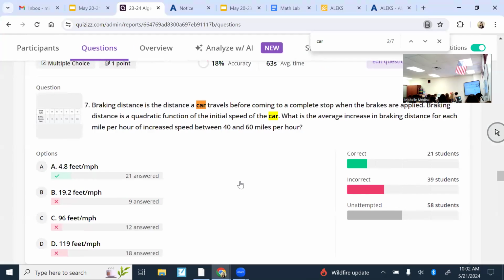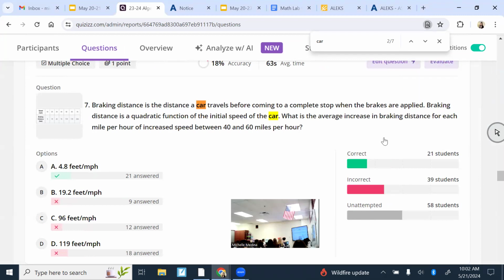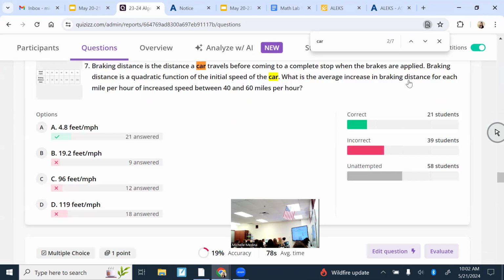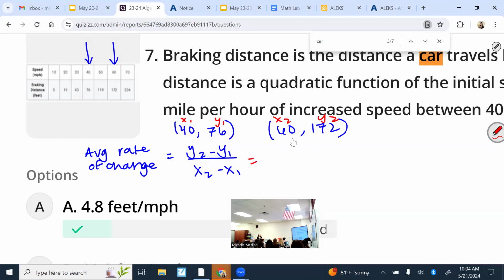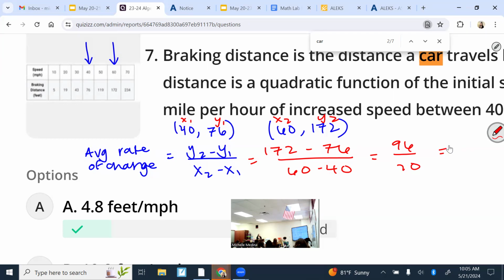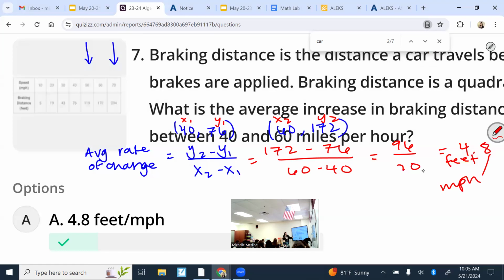Quizizz Review - Final Exam